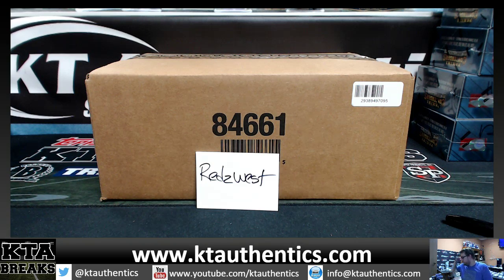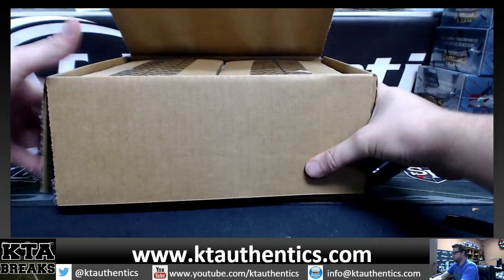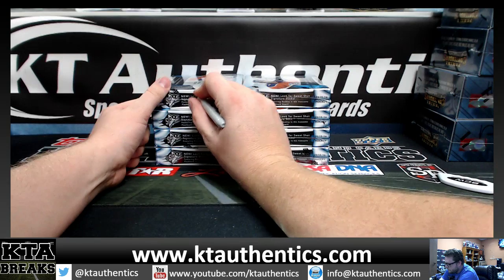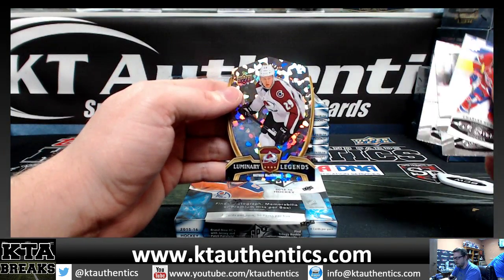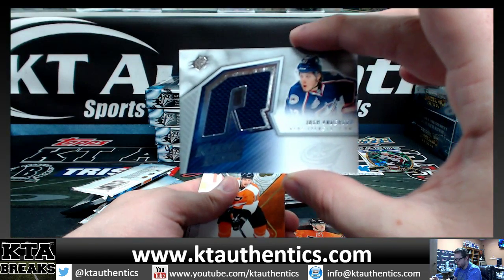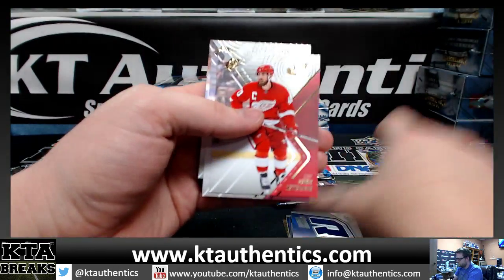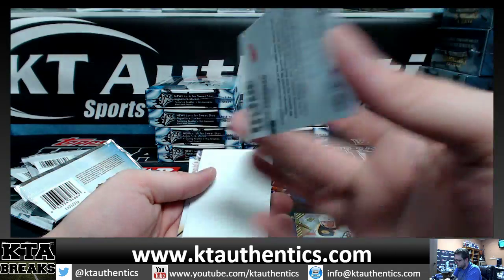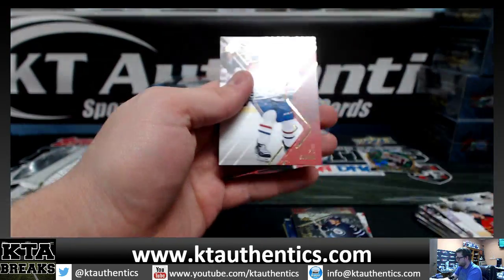KTAuthentics -15-16 Upper Deck SPX hockey 1 hobby box break - redzwestisbest #1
15-16 Upper Deck SPX hockey 1 hobby box break - redzwestisbest #1